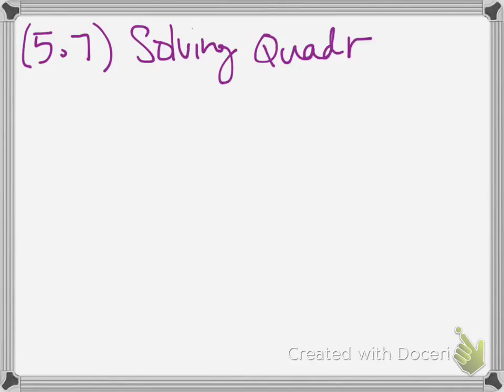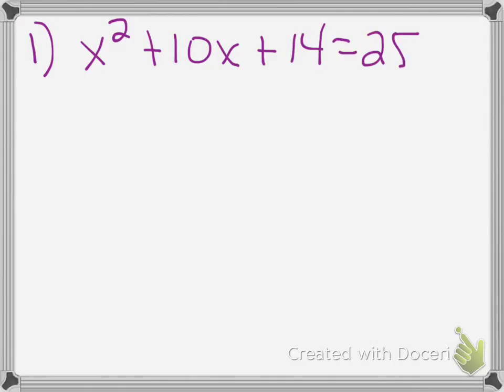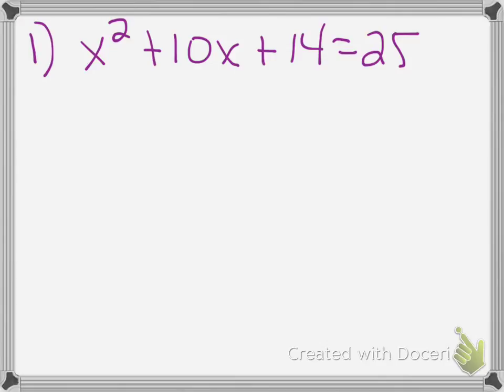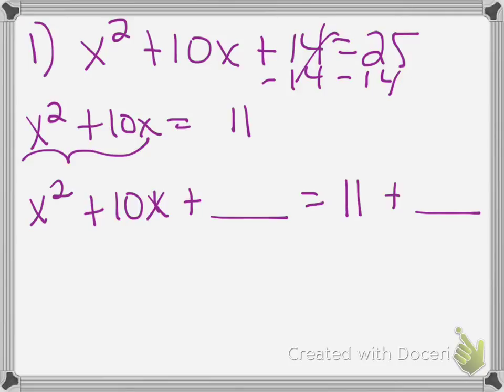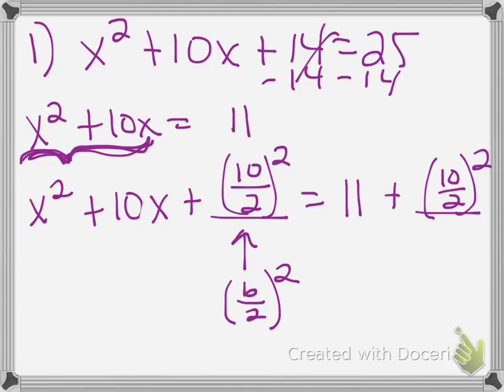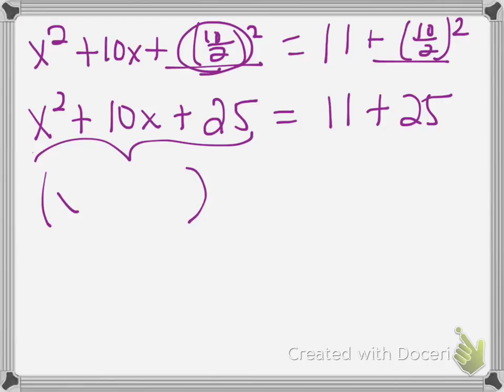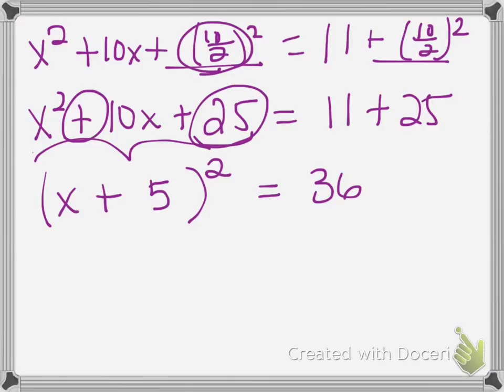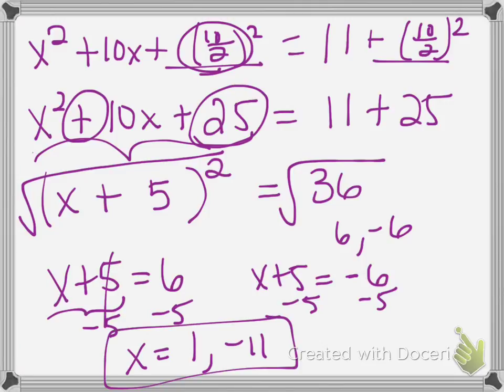D2 5 7 Solving Quadratic Equations by Completing the Square Part 1